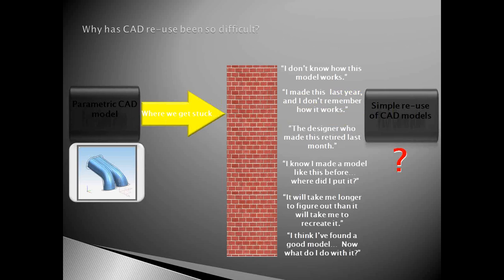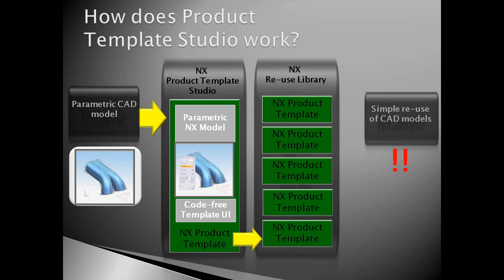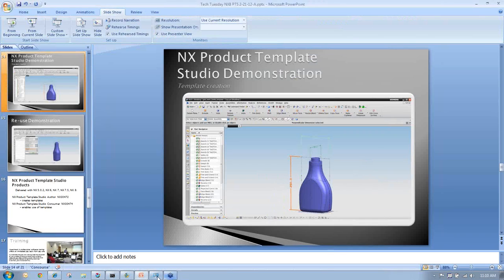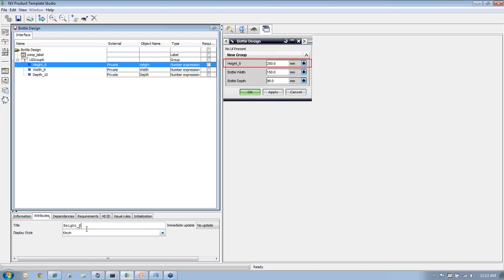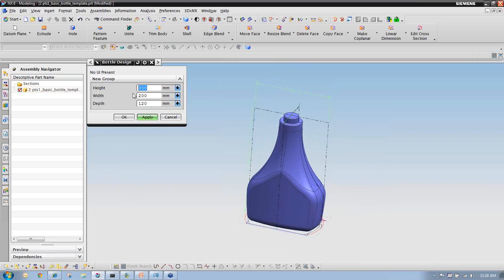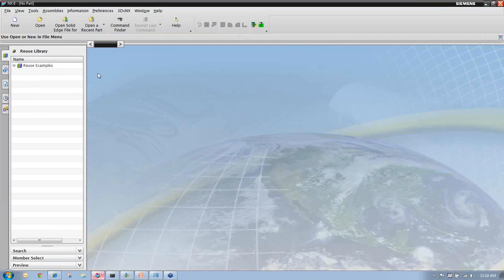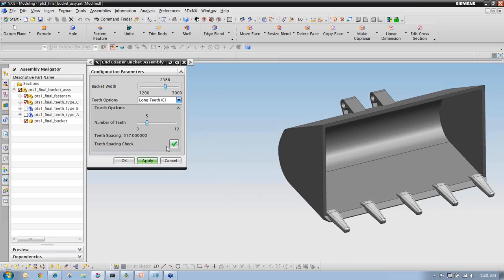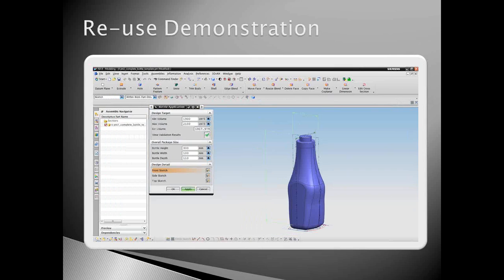CAM Logic's Tech Tuesdays- Whats New in NX8 CAD Part 2-Key New Functions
Join CAM Logic Senior Application Engineer Jason West as he discusses the new features in NX8 along with tips and tricks for the everyday NX user. Approx. 30 mins.

Replay of CAM Logic Tech Tuesday aired 2-21-12.

For more information on how NX can help your business, please